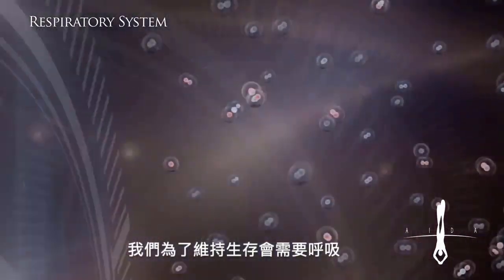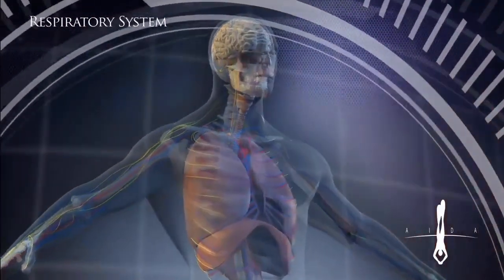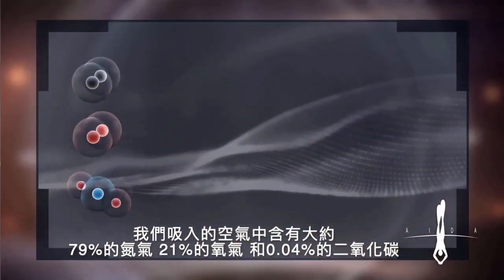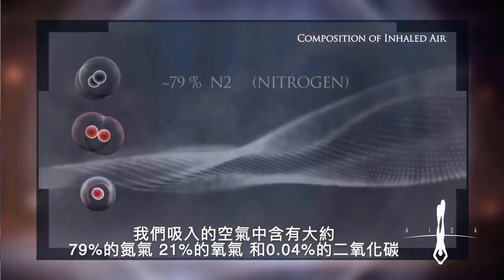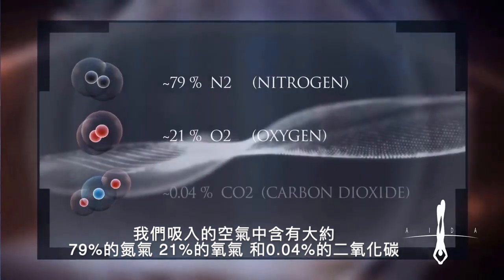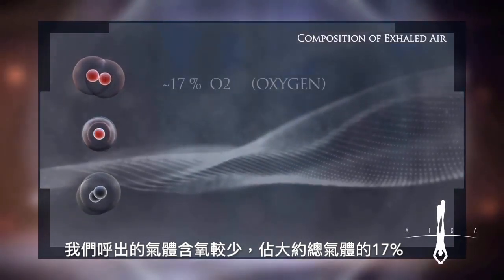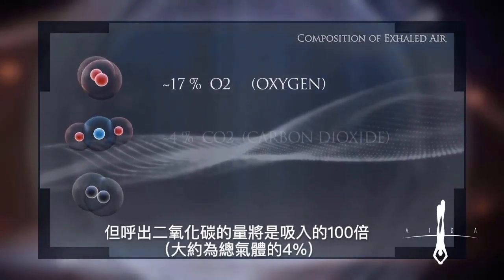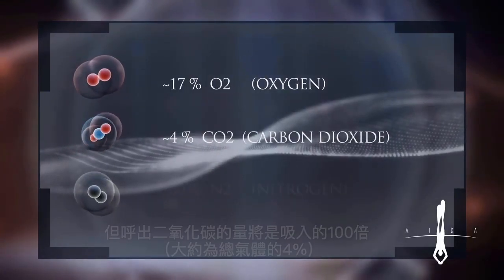AIDA 理論教材 呼吸系統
此影片關於呼吸系統